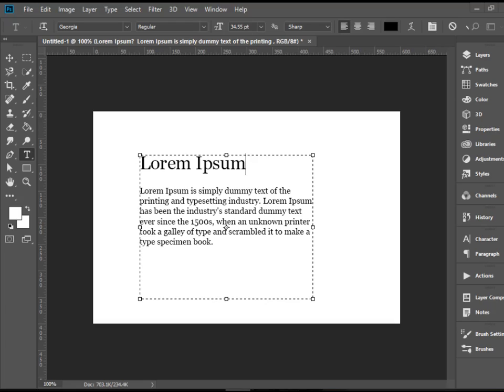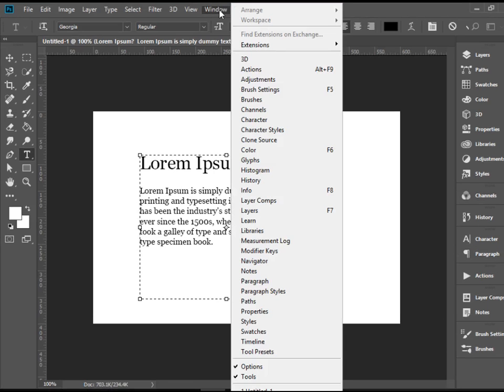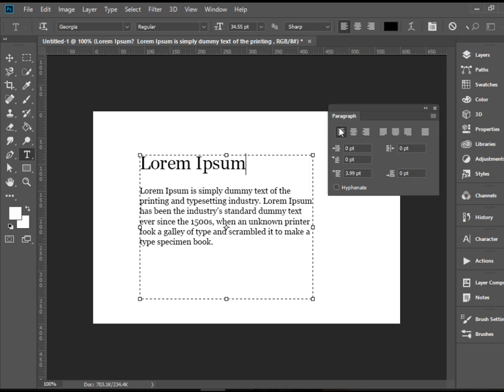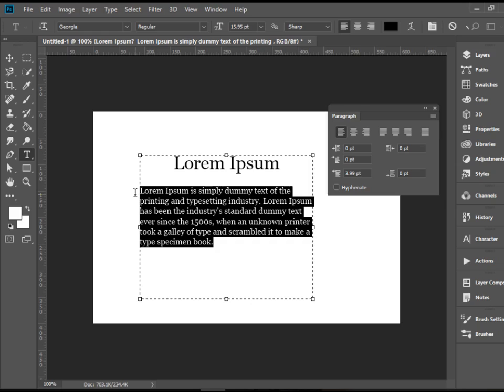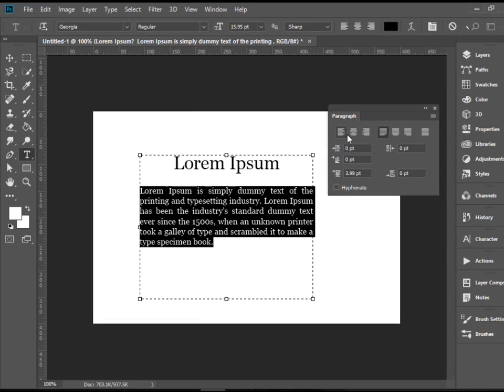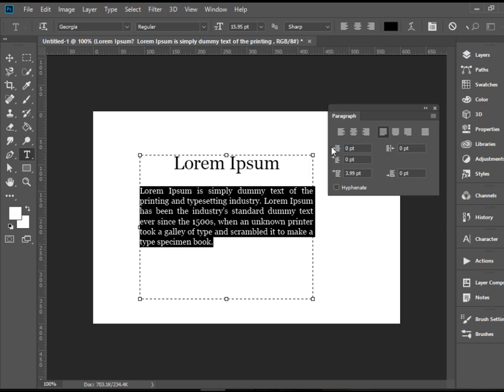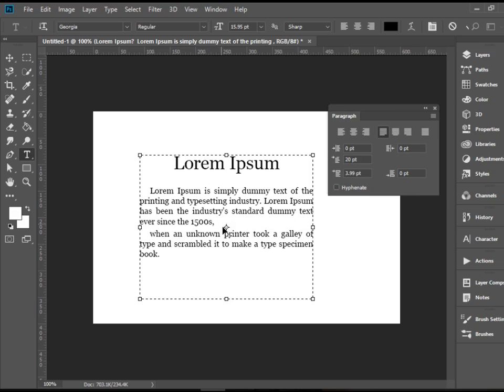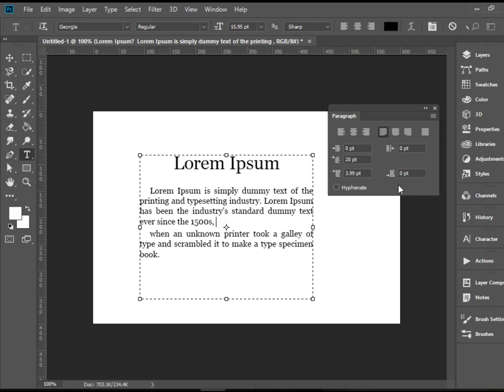Photoshop Paragraph Panel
Working with Paragraph Panel in  Photoshop